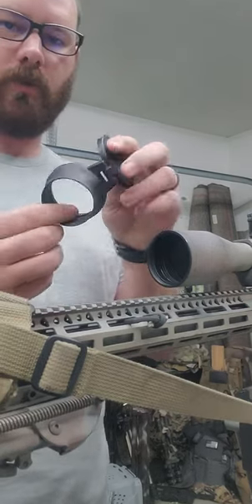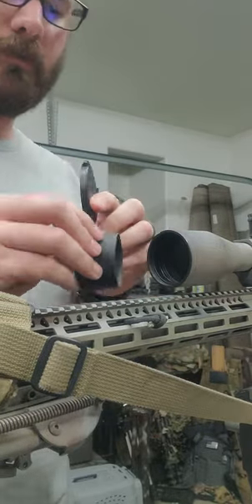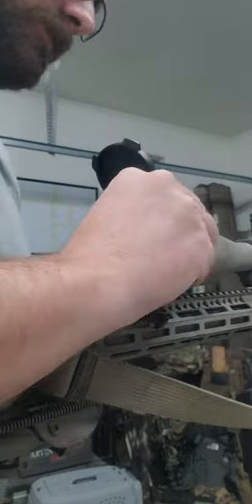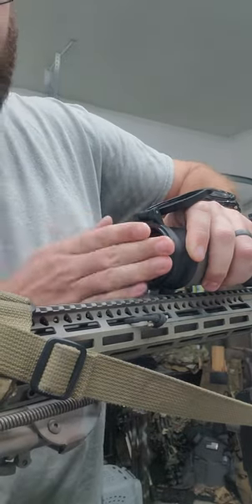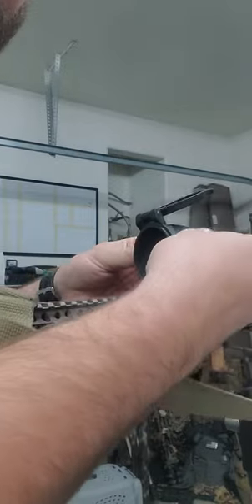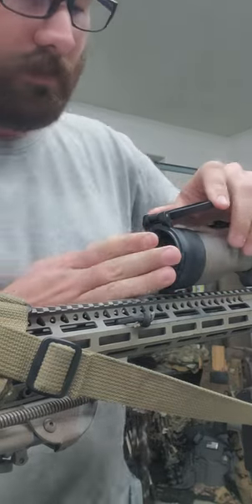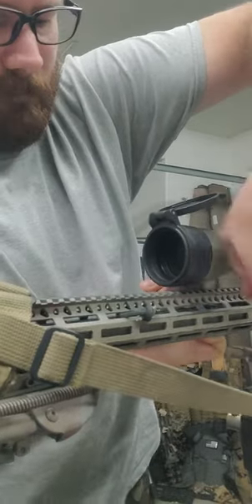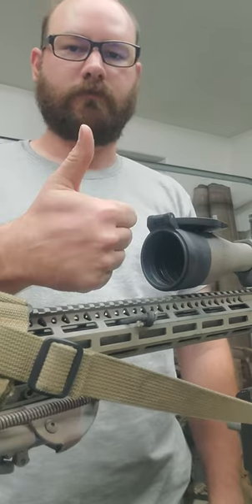Flip-Its scope cap install